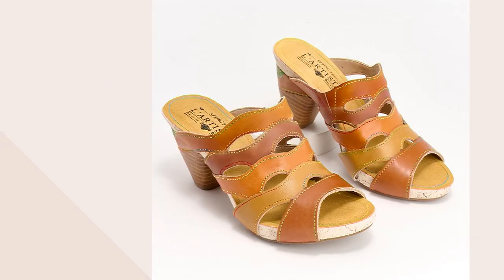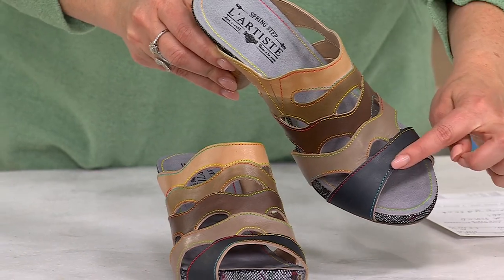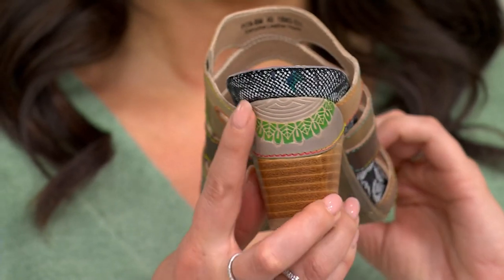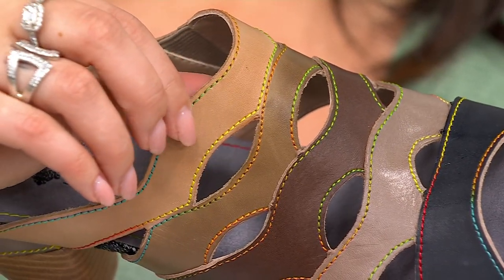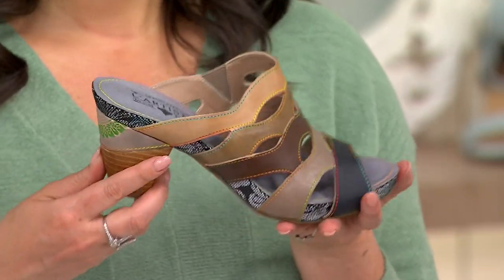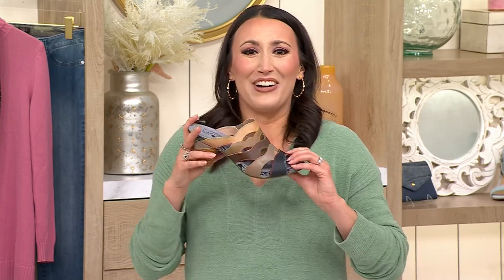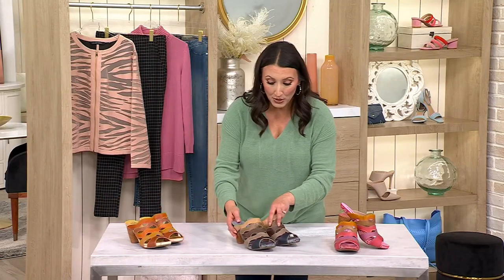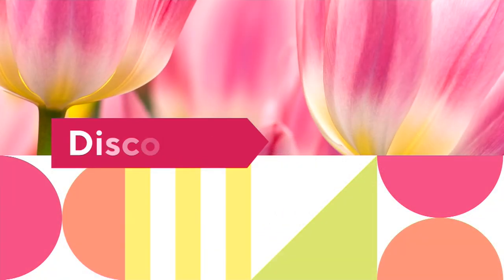L'Artiste by Spring Step Leather Heeled Slide Sandals Pita on QVC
L'Artiste by Spring Step Leather Heeled Slide Sandals Pita

You'll be making waves this summer when you step out in these leather heeled sandals with a curvy surf-inspired design. Your favorite sundress deserves to be elevated by these season-savvy slides. From Spring Step.